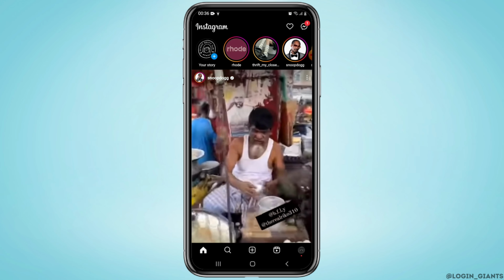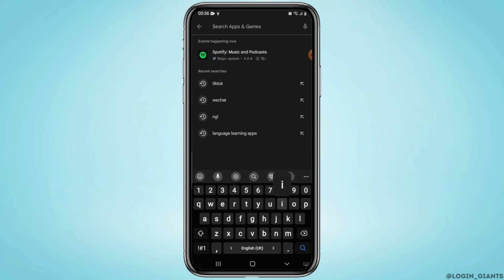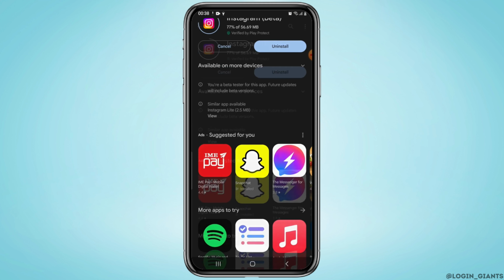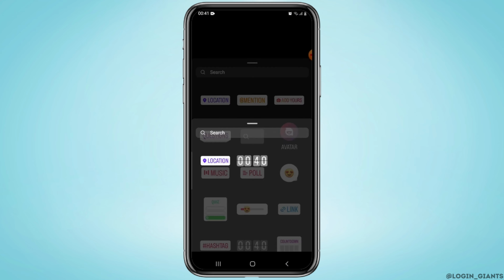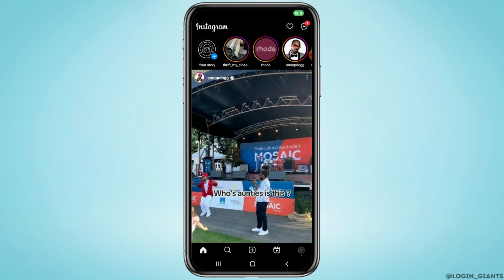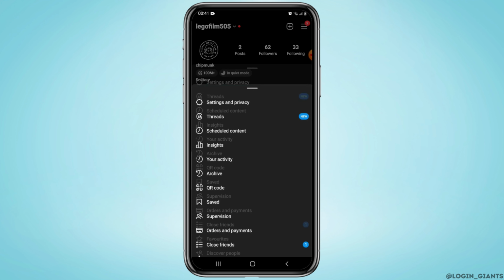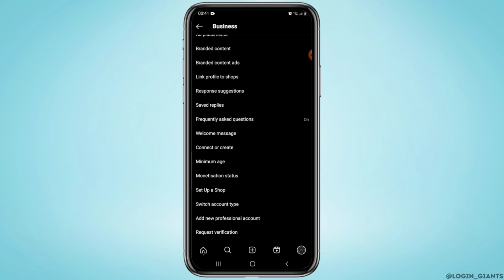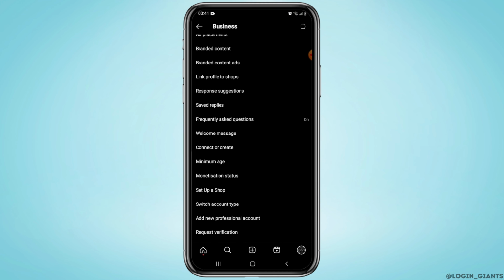How To FIX Instagram Story Music Not Working! (2023) Instagram Story Music Not Showing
🎵 Love adding music to your Instagram Stories but facing the frustration of it not working? Worry not, we've got the ultimate fix! Watch our step-by-step guide to resolve Instagram Story music not showing up or working problems in 2023.

In this tutorial:
0:00 - Introduction
0:05 - How To Fix Instagram Story Music Not Working

Discover the latest tips and tricks to ensure your Instagram Story music feature works flawlessly. Say goodbye to silent Stories and hello to a groovy social media experience!